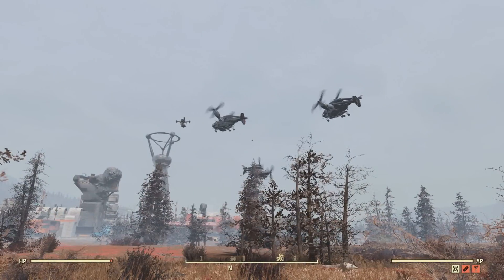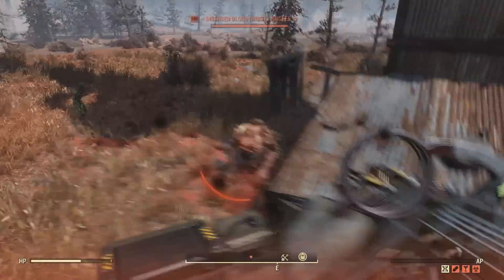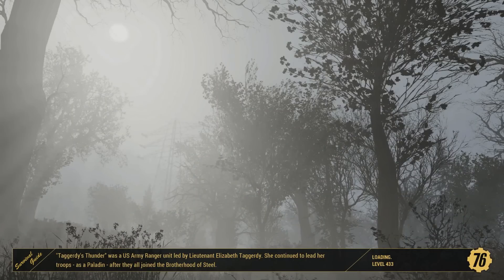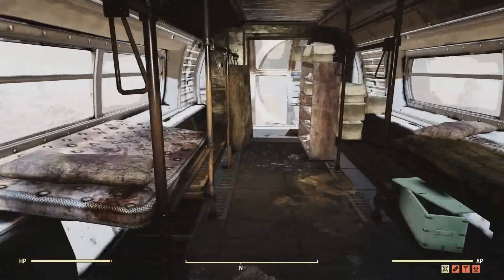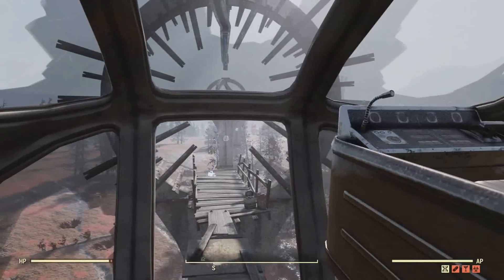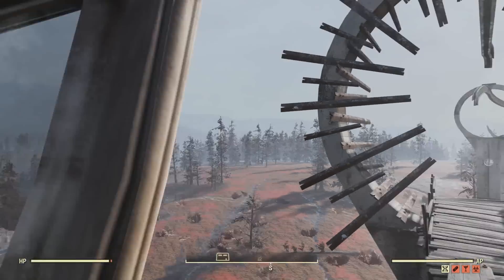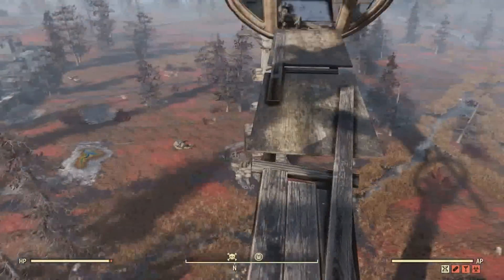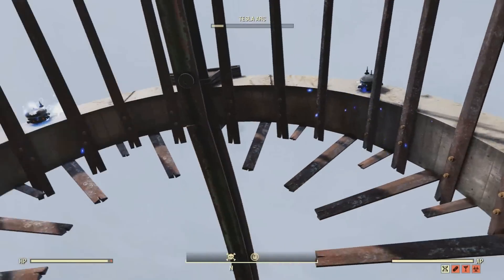Fallout 76 - What Happens if You Activate the Professor's Time Machine? (Fallout 76 Secrets)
An interesting Fallout 76 secret you might've missed at the Pylon V-13 location in the Cranberry Bog.